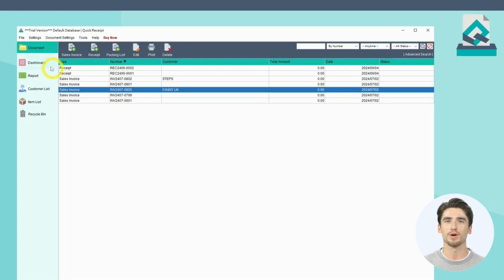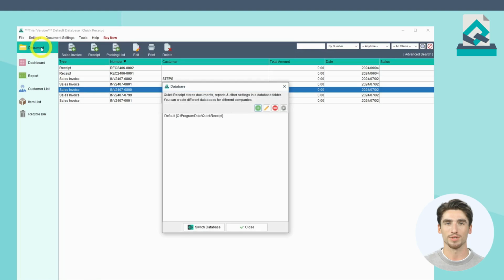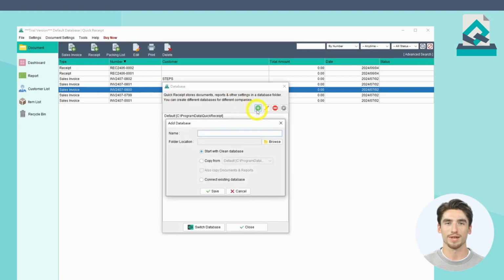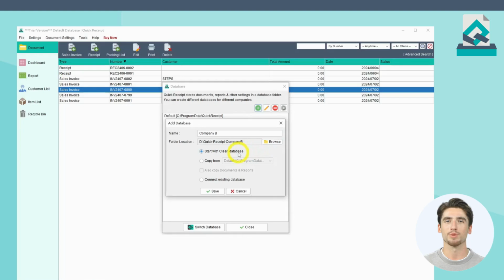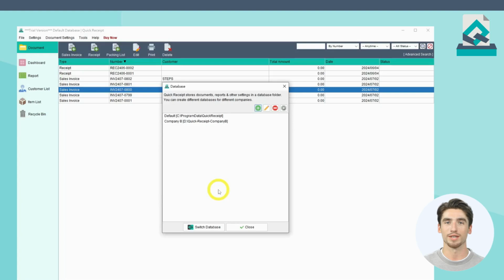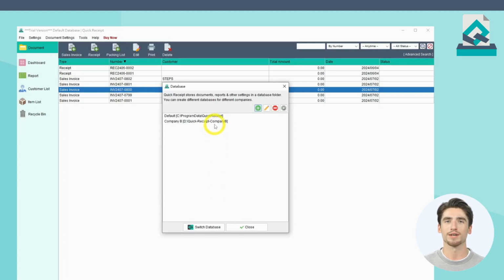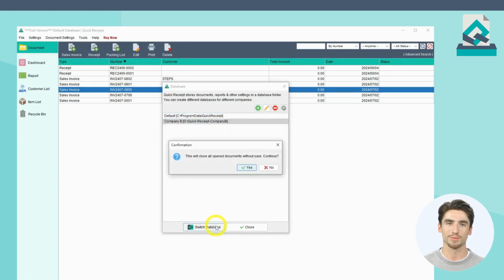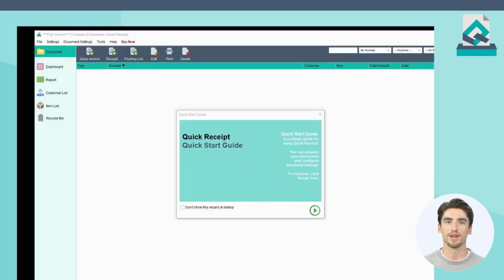Setting up Databases for Multiple Companies in Quick Receipt Software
This tutorial video guides you through the process of managing multiple databases in Quick Receipt software. Learn how to create new databases and switch between different databases.